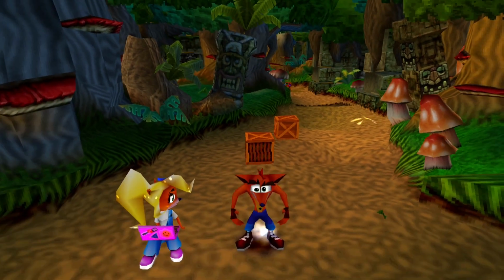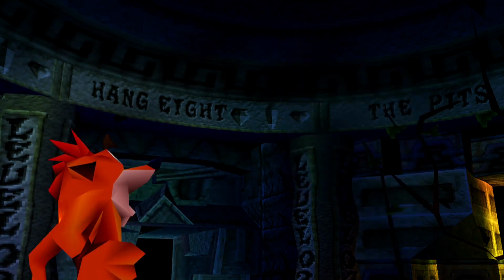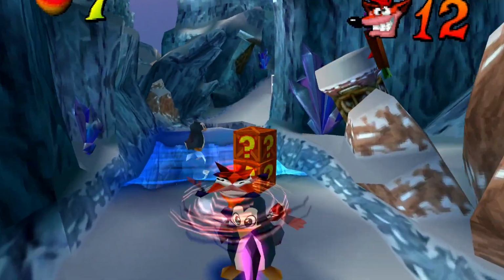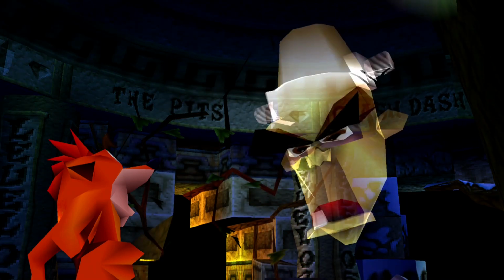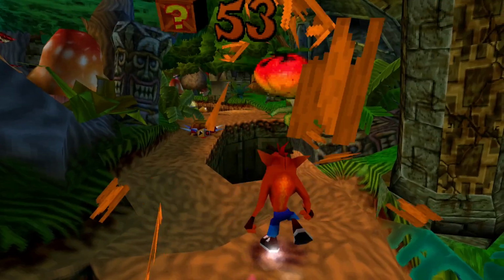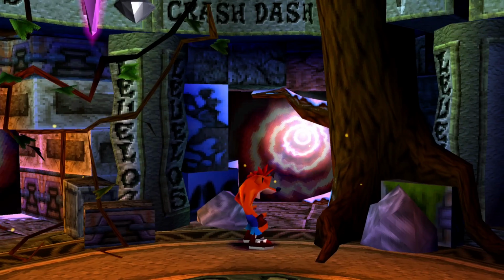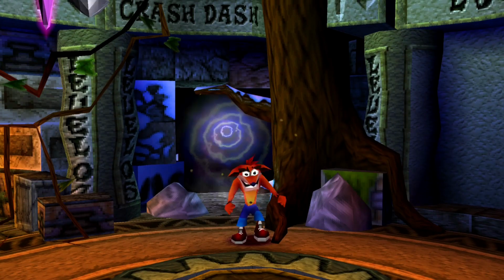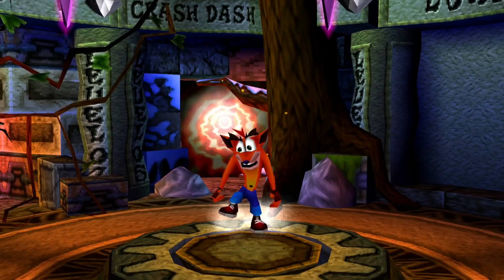The Warp Room - Branch Plays Crash Bandicoot 2: Cortex Strikes Back Episode 1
Following up the original and starting up Crash Bandicoot 2: Cortex Strikes Back today. Just like with the first game I'm going for 100% completion (technically 102% but whatever) and fortunately from what I recall this one is a lot easier than the first game.